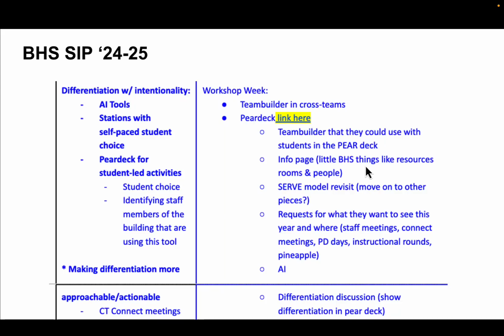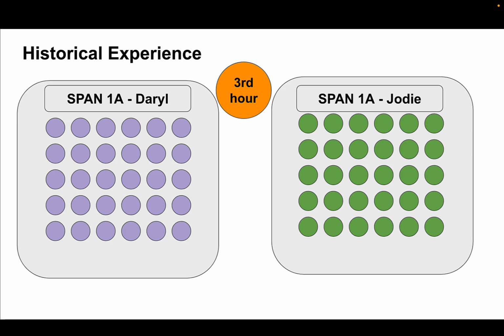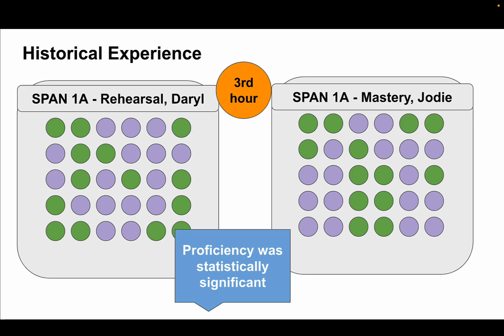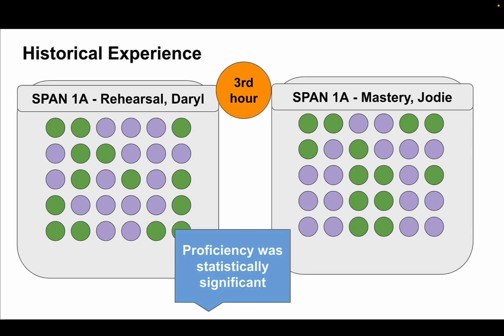Flex PD Science 9, Differentiated Instruction: Slides 2 3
Walkthrough of some historical pieces of differentiated instruction